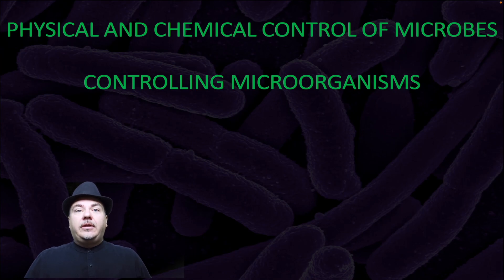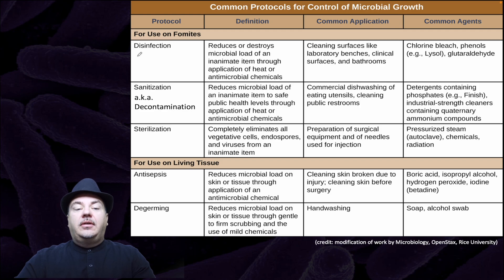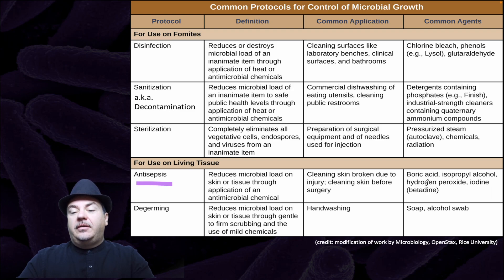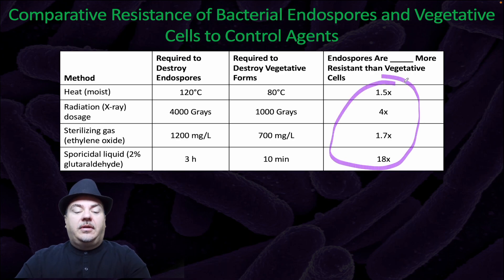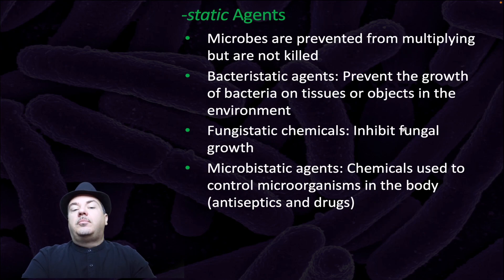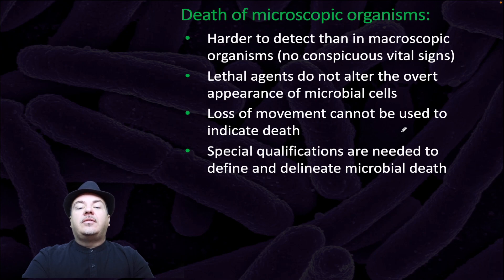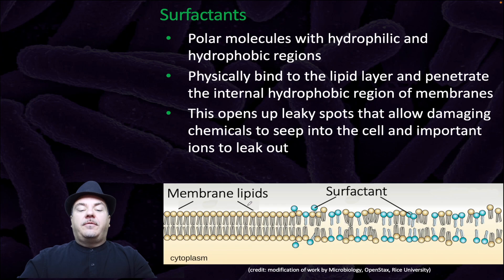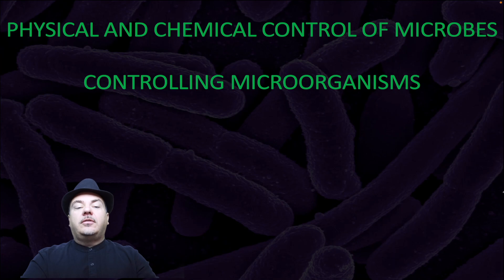Controlling Microorganisms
In this video we will cover controlling microorganisms. This corresponds with Chapter 11.1 of Microbiology A Systems Approach.